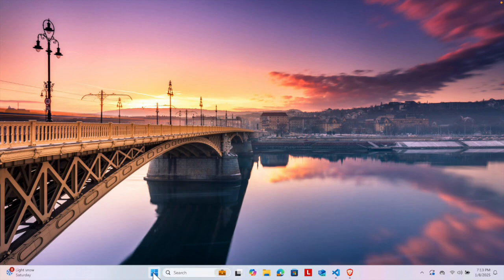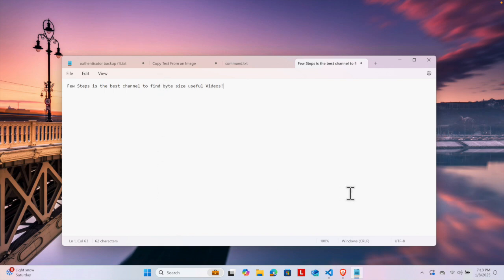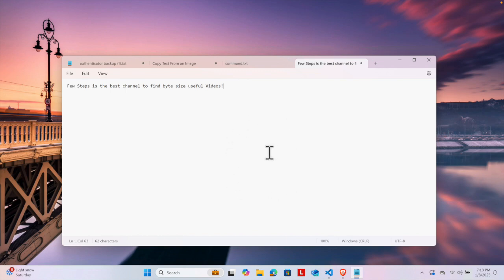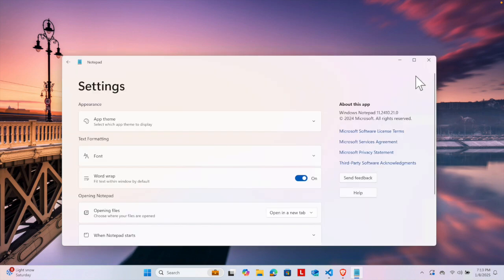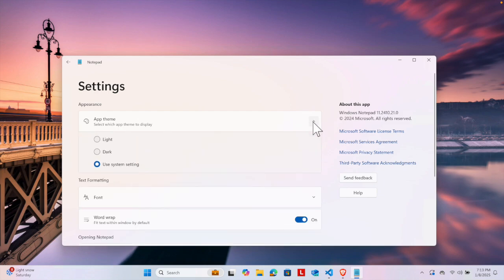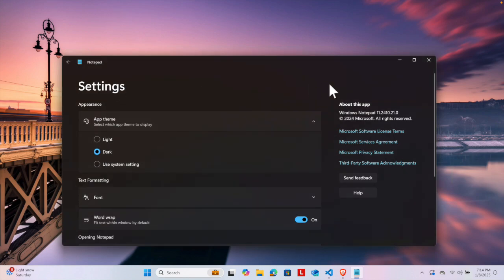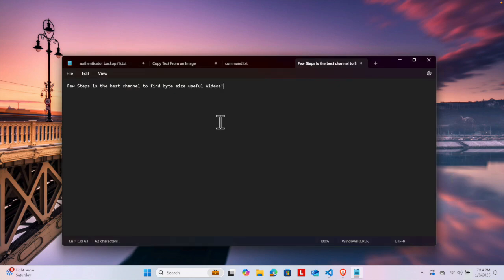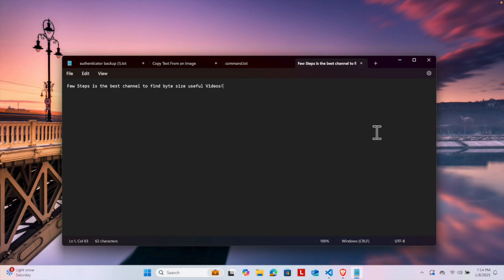How to Enable Dark Mode in Notepad | Quick & Easy Full Guide (2025)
Want Notepad to look cooler and be easier on your eyes? 🌙 In this quick 1-minute guide, learn how to enable Dark Mode in Notepad on Windows easily!